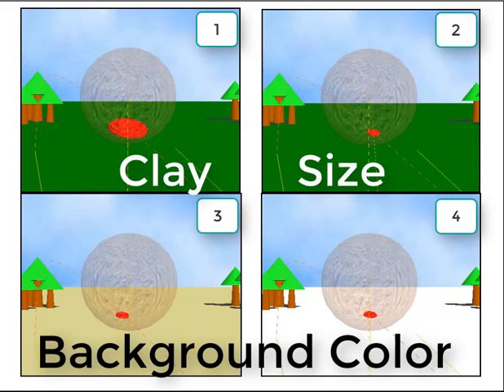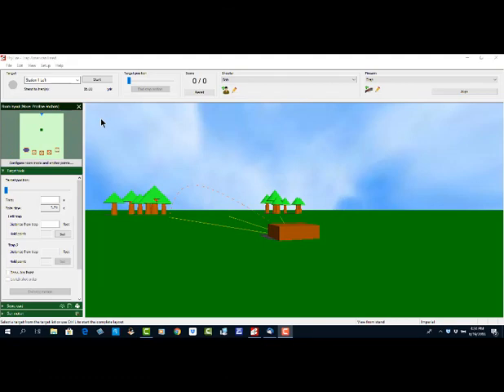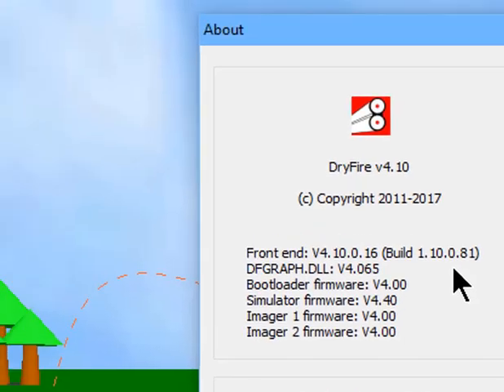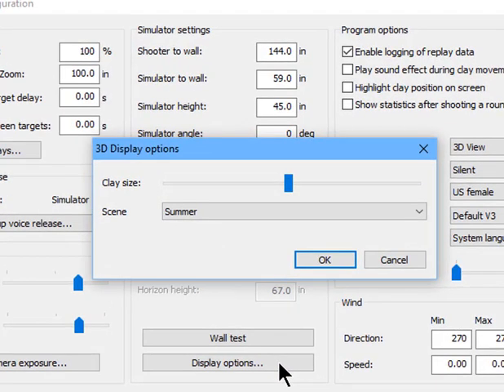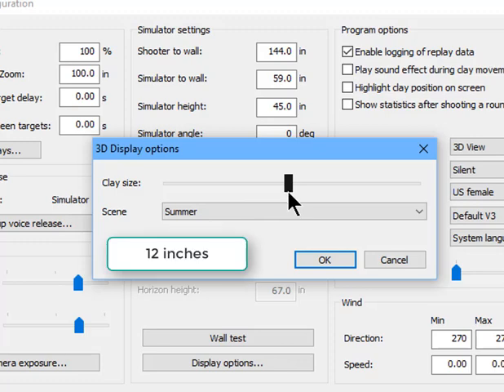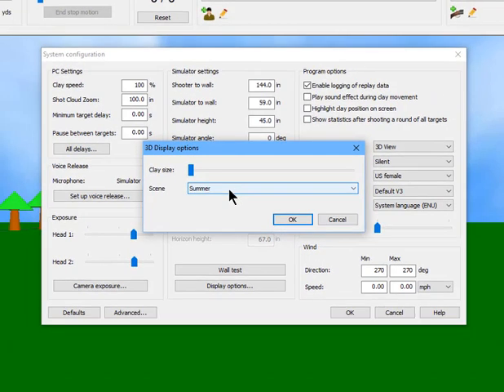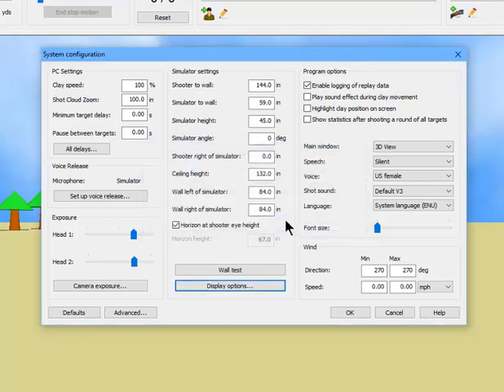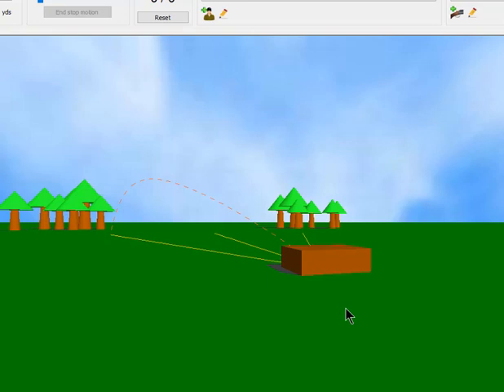52 Clay Size Background Color